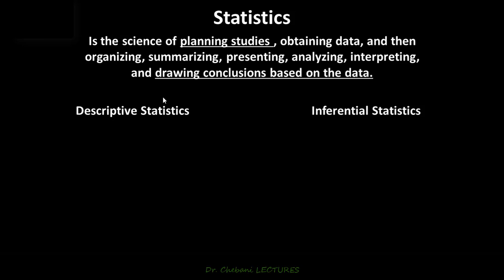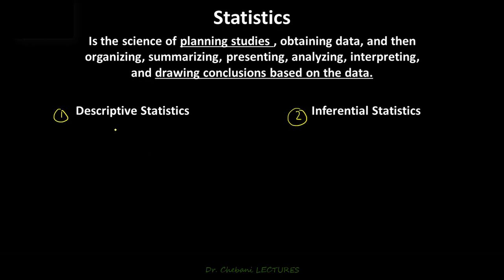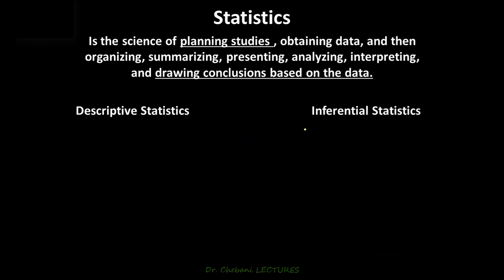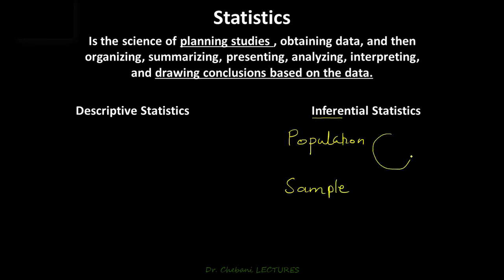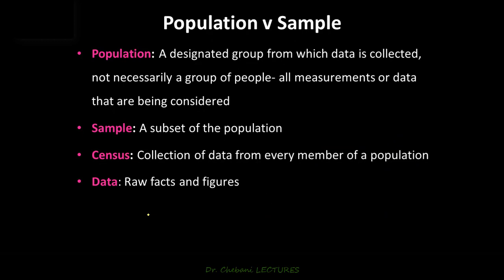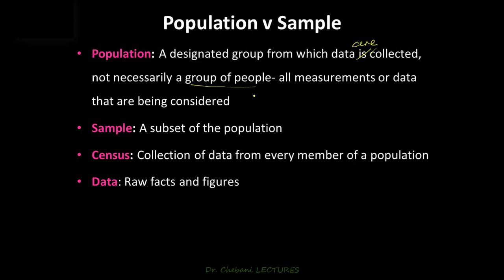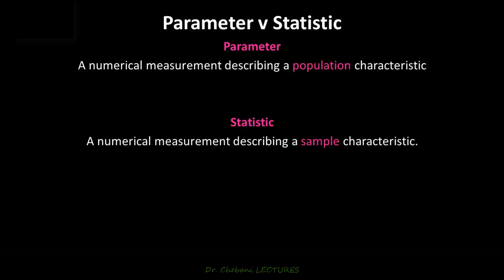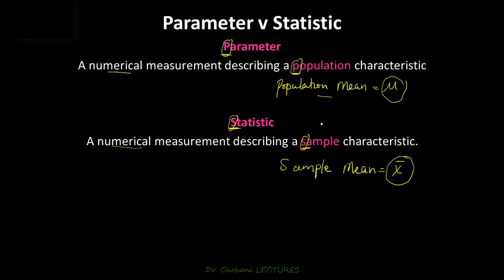Health Statistics 2 | Definitions: Statistics, Sample Statistic, Population Parameter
Basic definitions of Statistics including; the terms Statistics, sample, population, statistic, and parameter.

I distinguish between descriptive statistics and inferential statistics. Descriptive statistics covers; measures of center(mean, median, and mode), measures of variation, distribution, outliers, and change of data over time. Inferential statistics covers sampling, probability, and hypothesis testing.